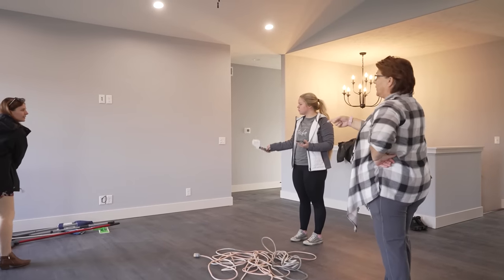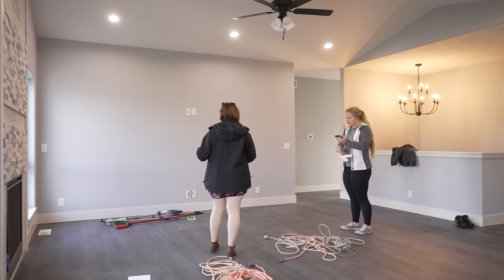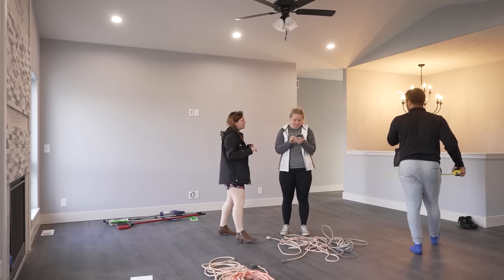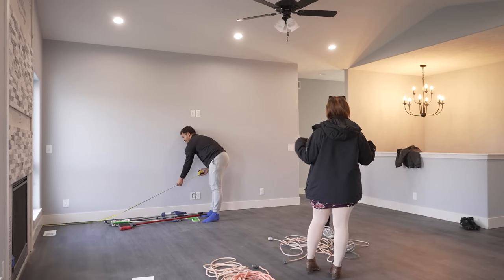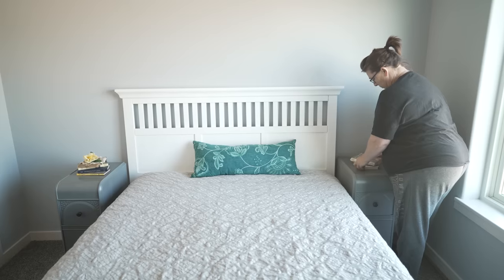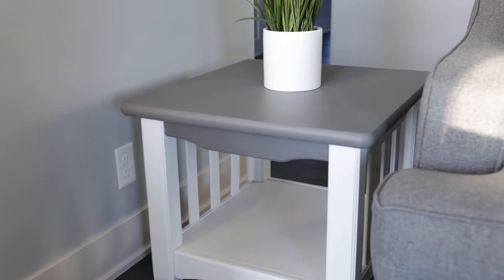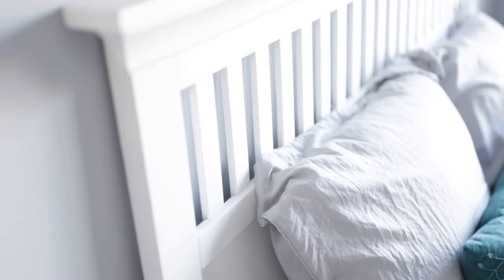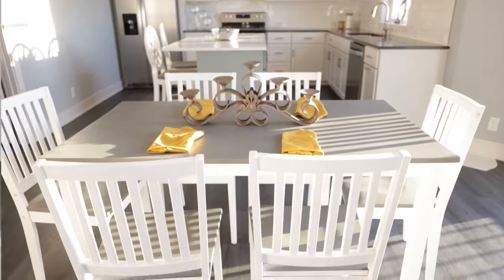Furnishing an ENTIRE HOME with Second Hand Furniture Flips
In this video, I furnish an ENTIRE HOME with second hand furniture flips! Over the past 6 months, I have been working on the biggest furniture project that I have ever done and it is finally complete! I hope this shows you that you can also take old and outdated furniture, freshen it up a bit and furnish your home with it! It doesn't always have to be about profit!

Links to ALL tools & materials used can be found in the description of the full length video!

~Lauren